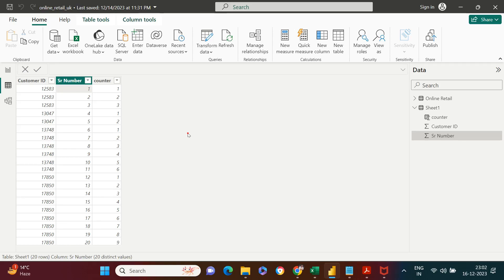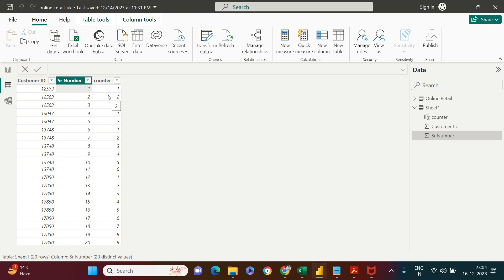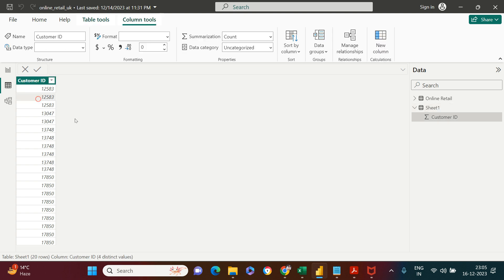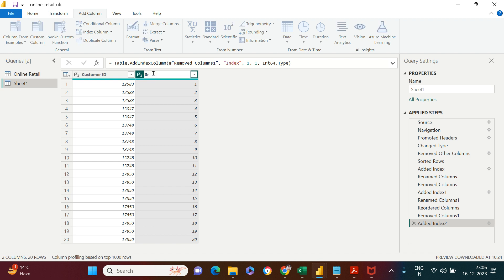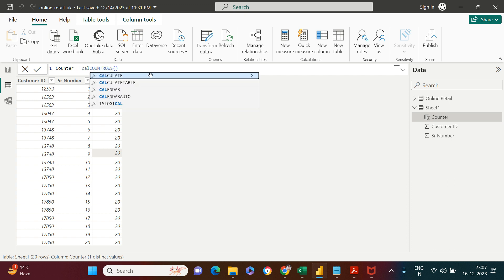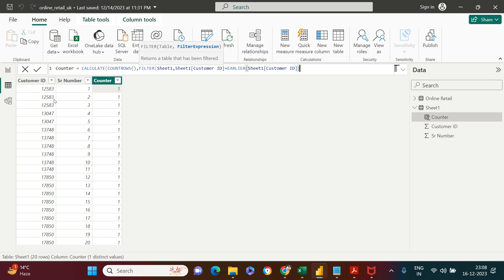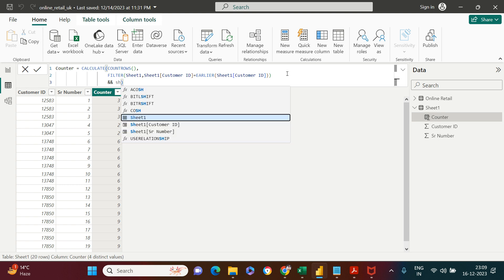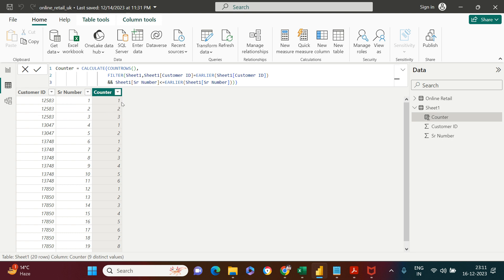Creating a Running Count in Power BI | Simple and Effective Steps | #45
In this video, we'll guide you through the process of creating a running count in Power BI, unlocking the power of dynamic insights for your data analysis. Whether you're a Power BI beginner or looking to enhance your skills, these simple steps will make running counts a breeze.

🚀 What You'll Learn:
Understanding the concept of running counts in Power BI.
Step-by-step guide for implementing running counts in your datasets.
Practical tips and best practices for effective data analysis.